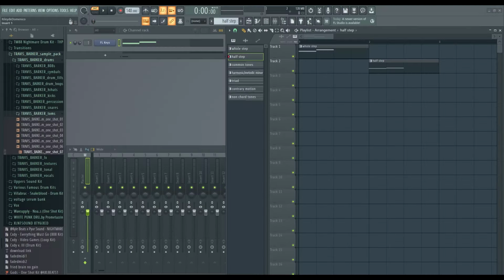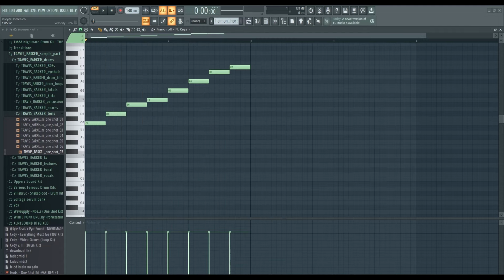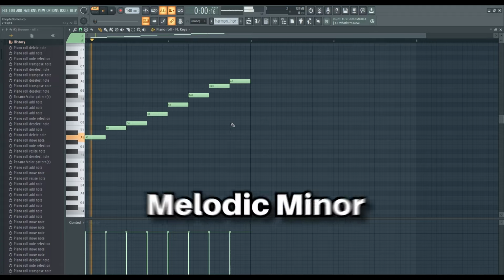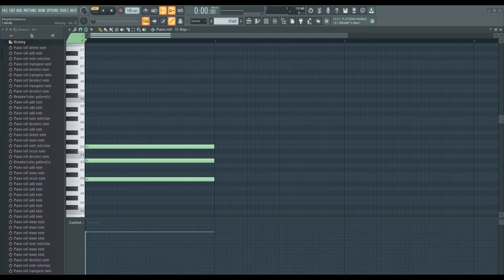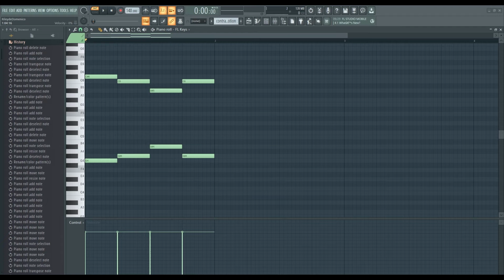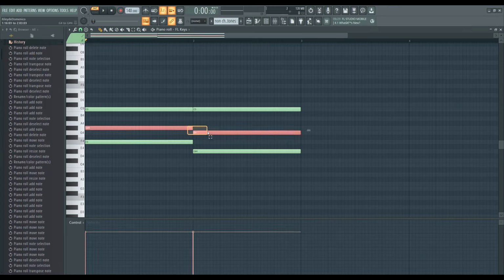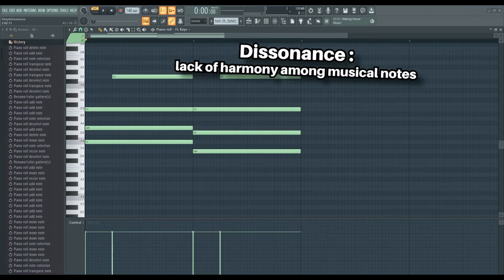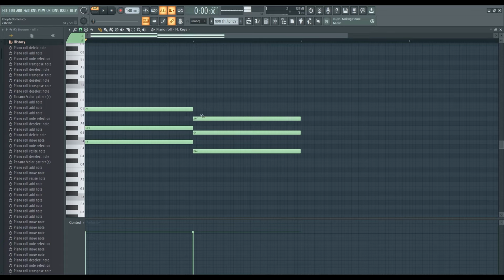ESSENTIAL Music Theory For Producers | Music Theory Tutorial